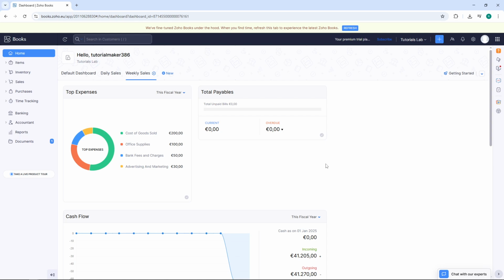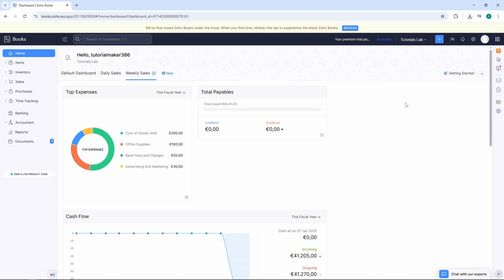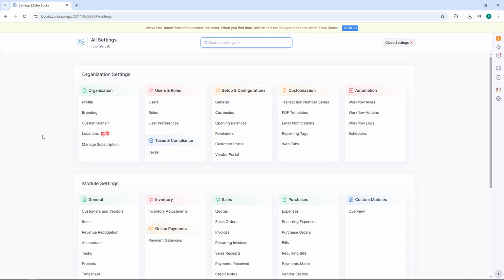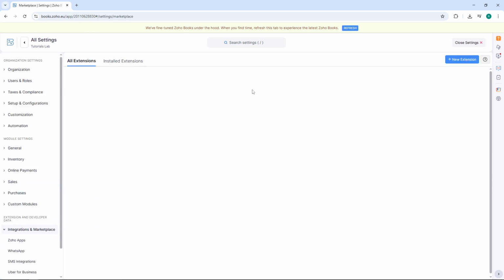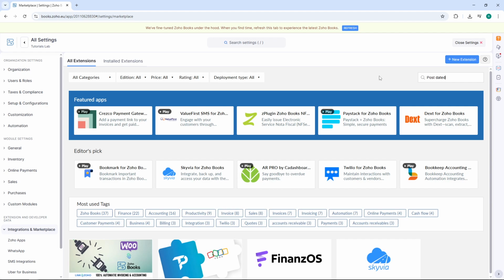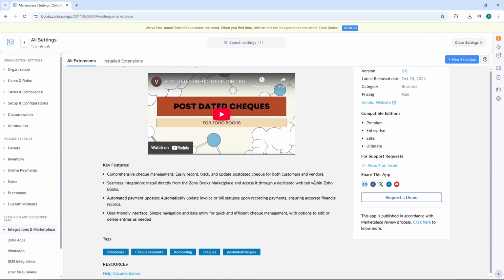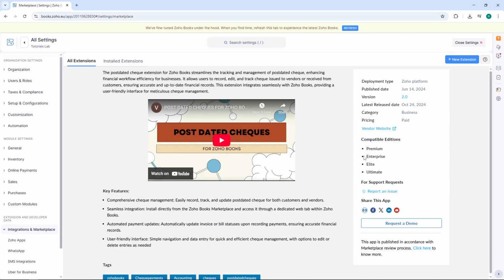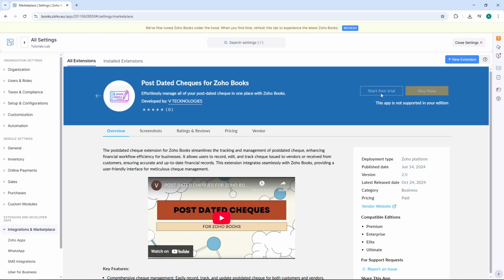How To Set Up Post Dated Cheques In Zoho Books (Tutorial 2025)